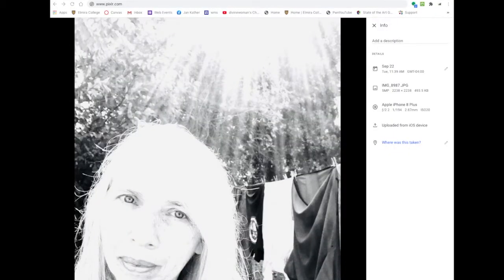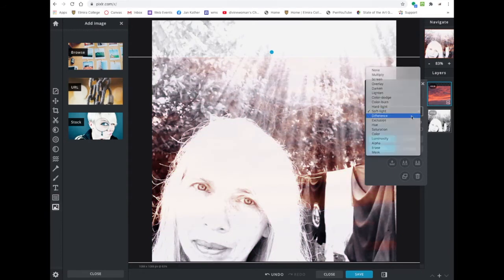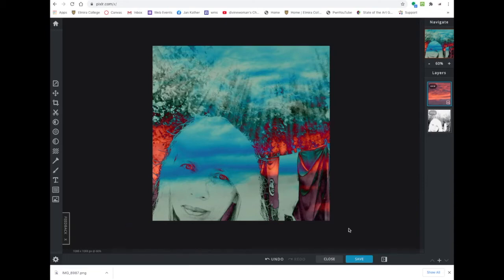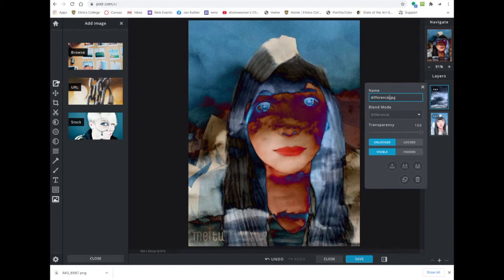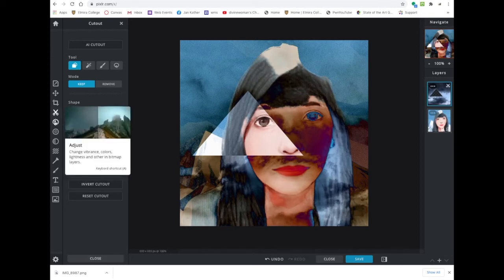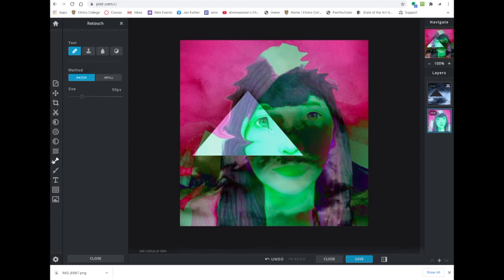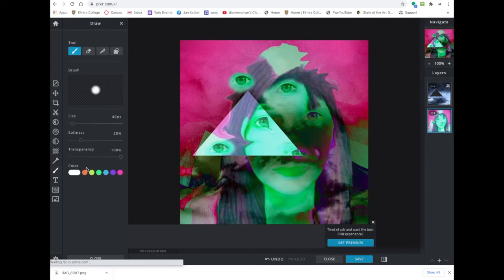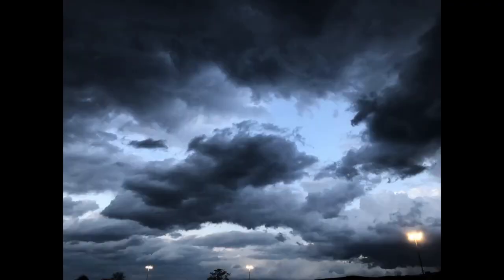Basic Pixlr Instruction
When you don't have access to Photsohop, try Pixlr.com to create layers, use blending modes, adjust color, contrast, and filters/effects.